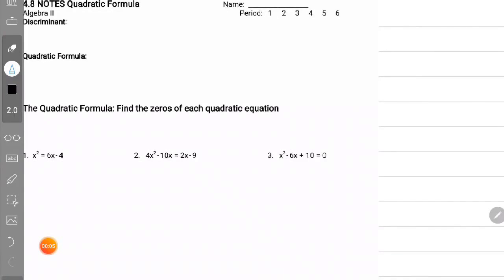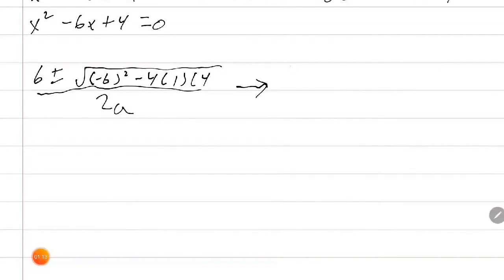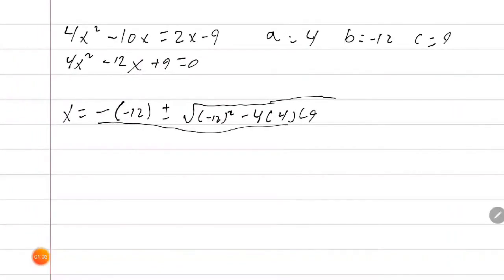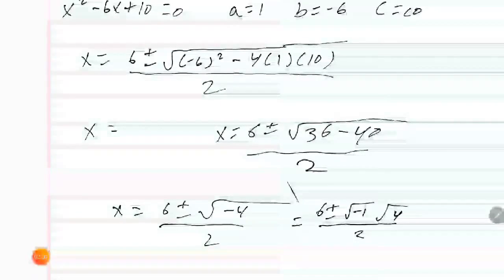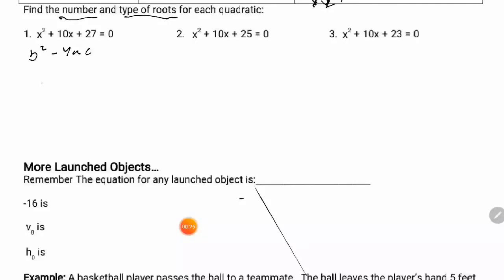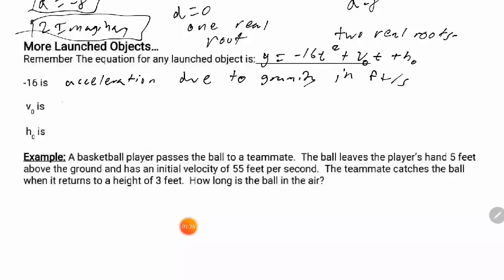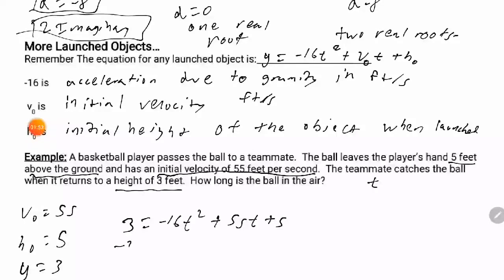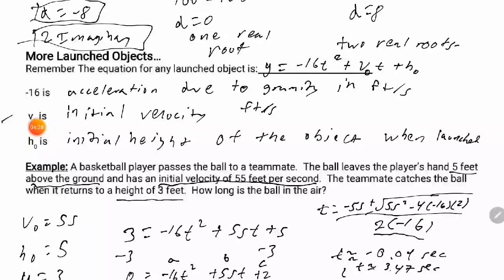1st video attempt. Buggy 4.8 Quadratic formula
Algebra II 4.8 quadratic formulas. My first video is pretty terrible but I learned a lot making it. Apps to use, trimming, posting, voice over.